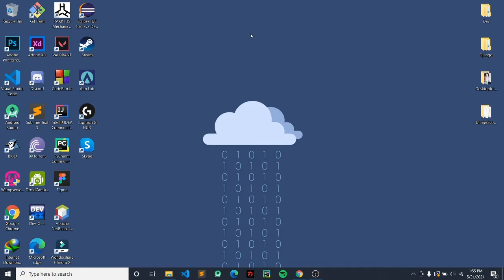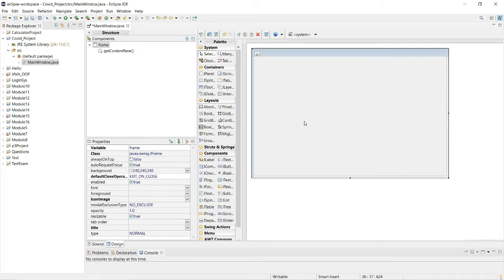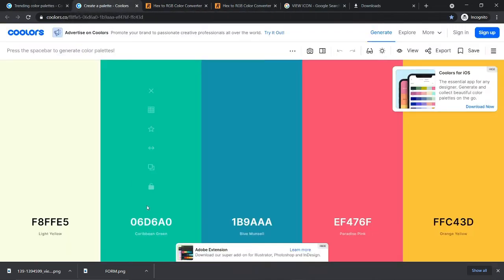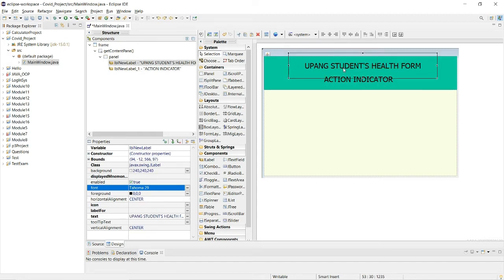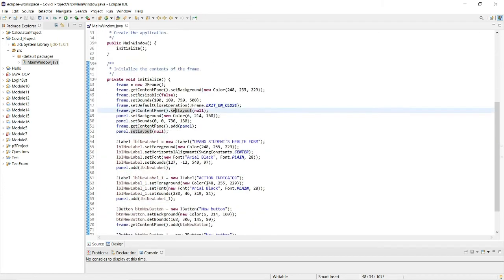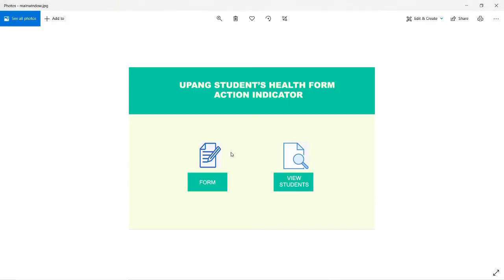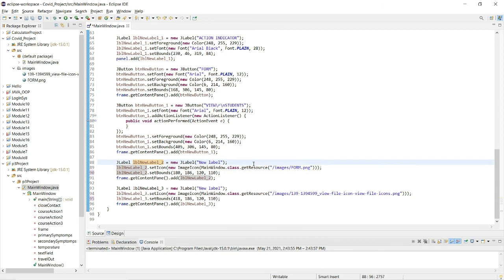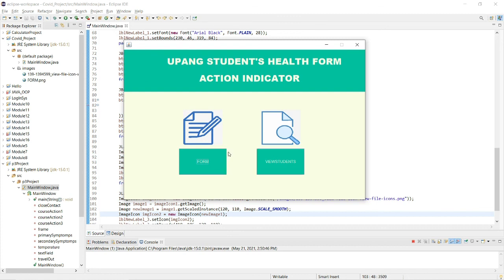JAVA ECLIPSE TUTORIAL COVID19 PROJECT (SYMPTOMS DETECTOR AND ACTION INDICATOR) - PART1